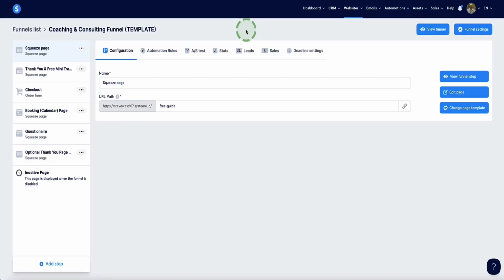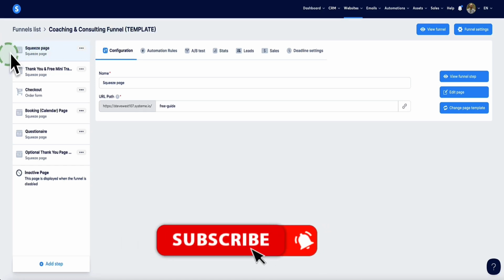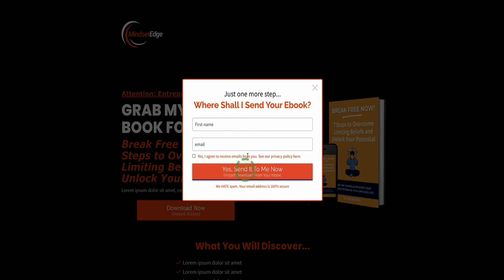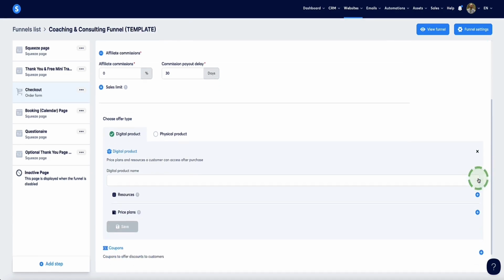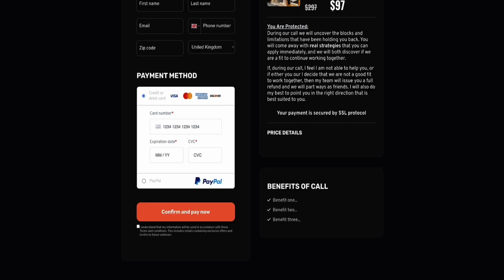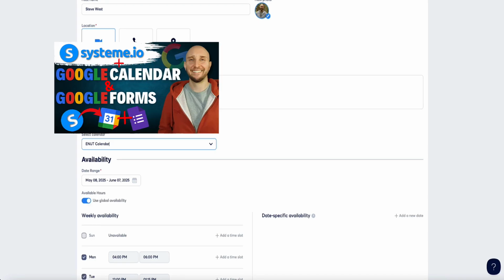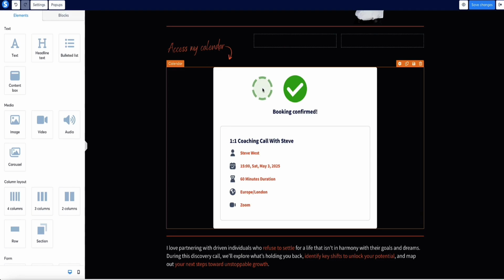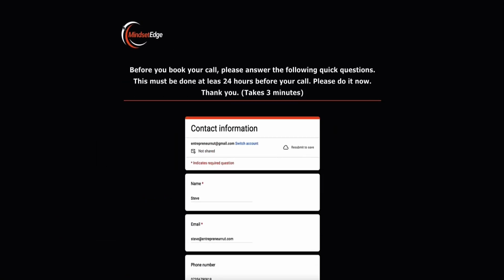Systeme.io Coaching Funnel: The Fastest Way to Start Selling 1:1 Calls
In this video on how to sell a coaching call with Systeme.io, you'll learn how to set up a simple coaching funnel with a payment page, booking calendar, and client intake form. We’ll walk through the entire process step by step, using a pre-built funnel template to help you launch faster. You'll also discover a clever way to offer free discovery calls to attract more leads. Perfect for coaches and service providers ready to start selling 1:1 sessions with Systeme.io.

VIDEO CHAPTERS:
00:00 Intro to Selling Coaching Calls using SIO
00:28 Setting Up Your Coaching Funnel
03:08 Configuring Your Pages & Payment Gateway
03:33 Automating Email Campaigns & Tagging Leads
07:45 Setting Up the Checkout Page
12:24 Configuring the Booking Calendar
17:54 Embedding Google Forms for Client Questionnaires
20:25 Wrap Up & Resources